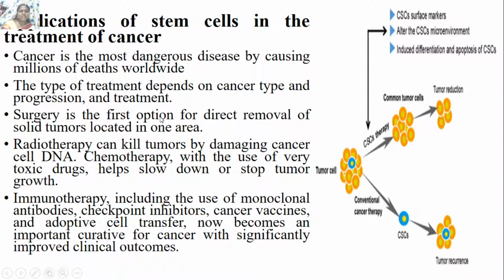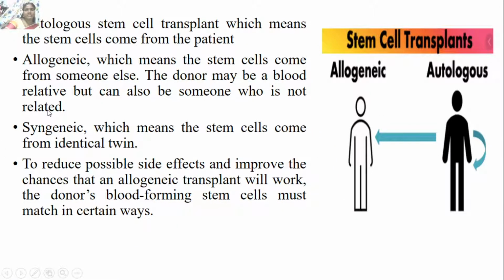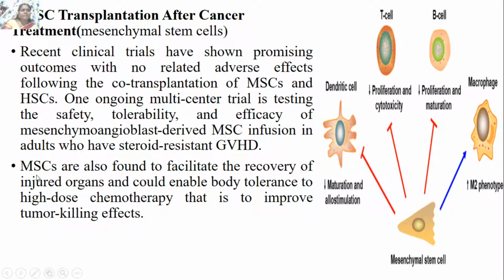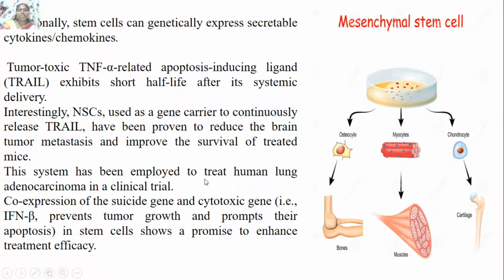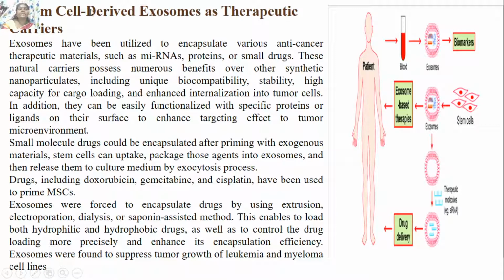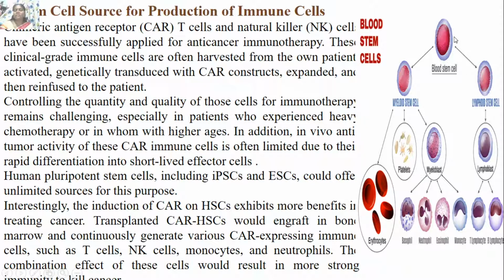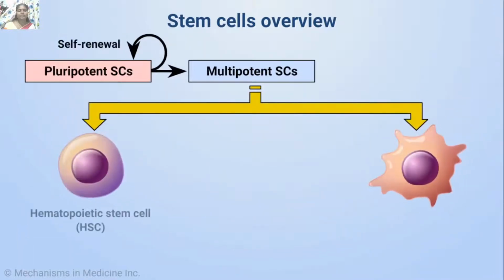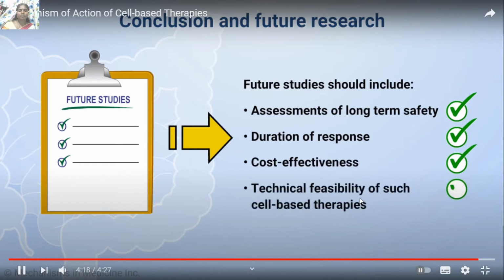Stem cells in cancer treatment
This video provides information on the application of stem cells in cancer treatment.